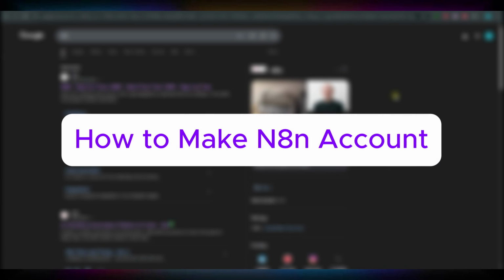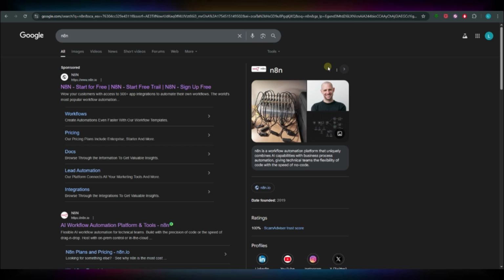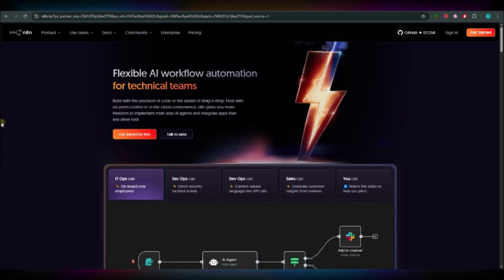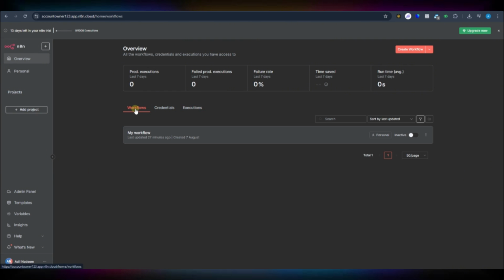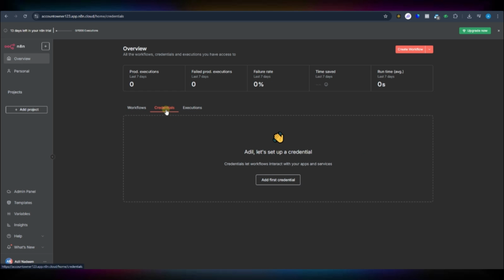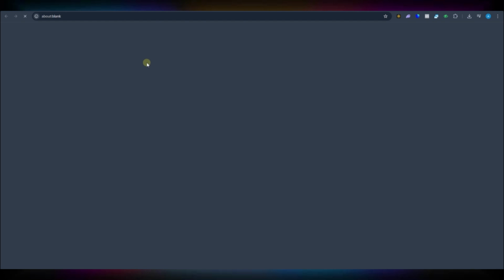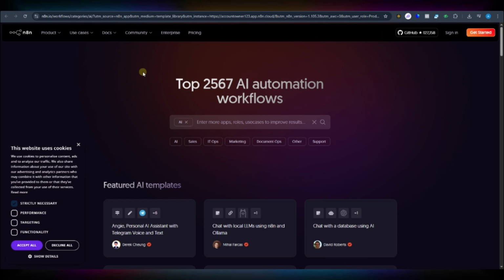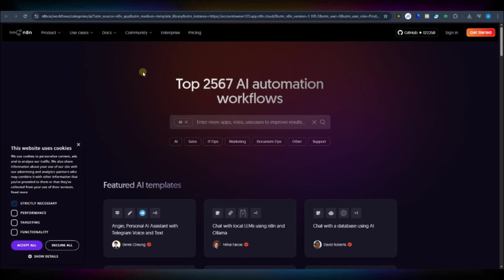How to Make N8n Account 2025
In this video I will show you How to Make N8n Account 2025